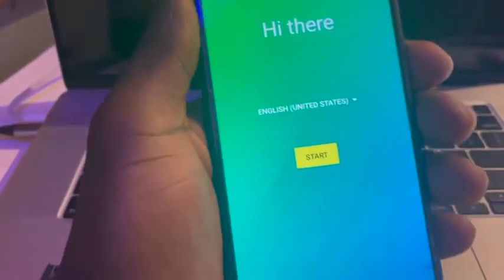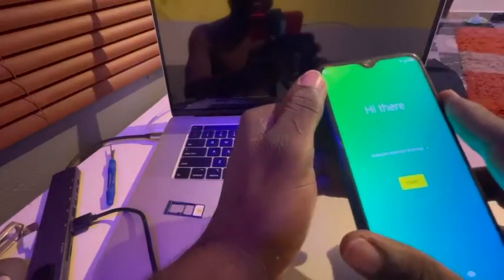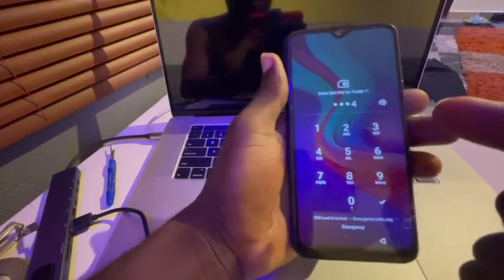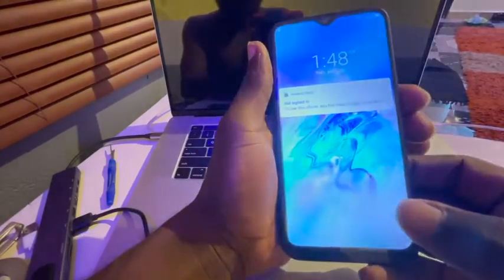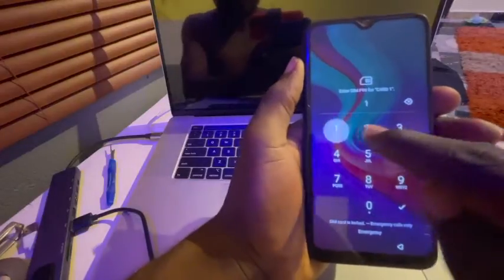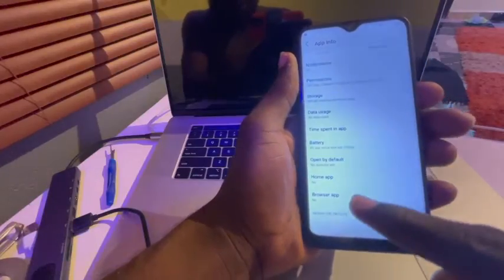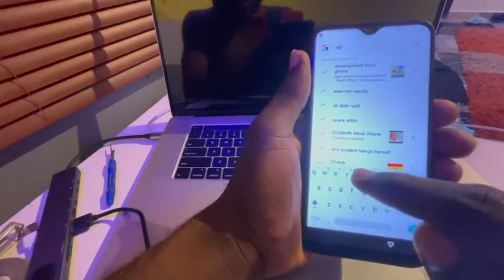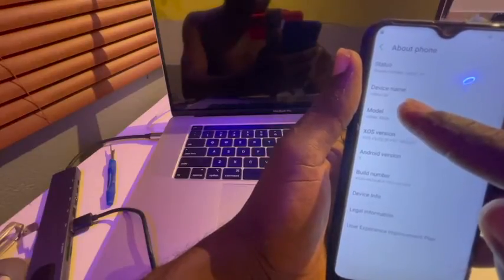2021 INFINIX S4 FRP BYPASS WITHOUT PC, WITHOUT OTG, FRP BYPASS ONLY WIFI NEEDED.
In this tutorial I will show you the way to Bypass Google account Infinix s4 FRP Remove, unlock Without PC, Otg/ wifi needed / google account on Infinix s4 "android all versions" Use this method if you get the message: